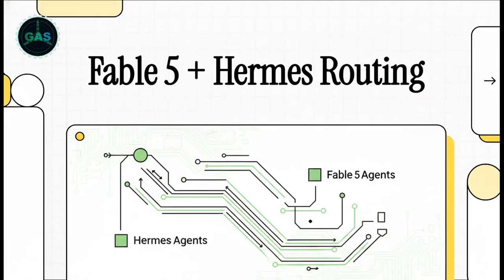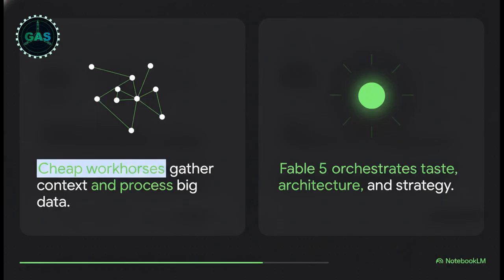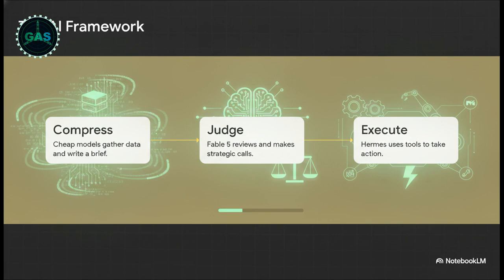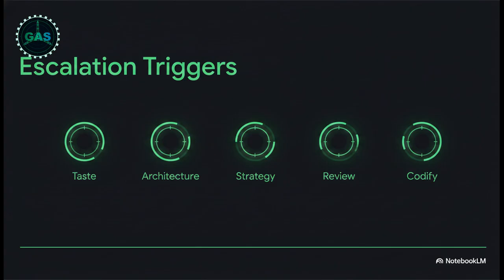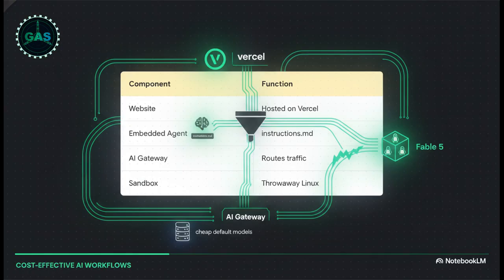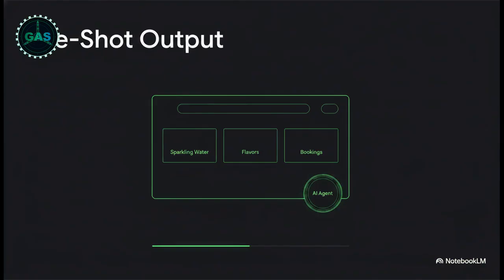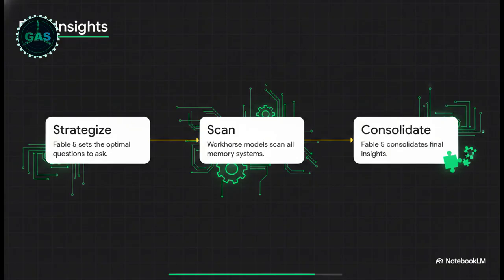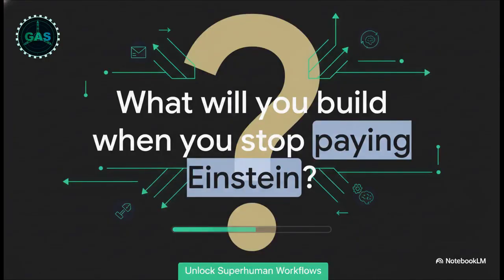How to Unlock Fable 5 Hermes Routing Secrets (2026 Guide)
A plain-English look at Fable 5 + Hermes Routing.

We break down Fable 5 + Hermes Routing for small-business owners — the core idea, where it actually saves time or money, and a simple first step you can take this week.